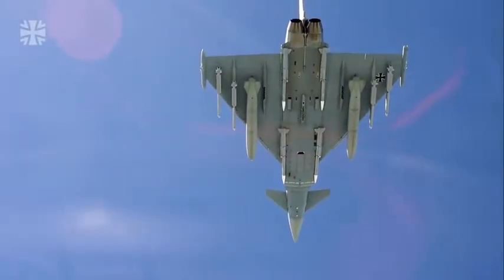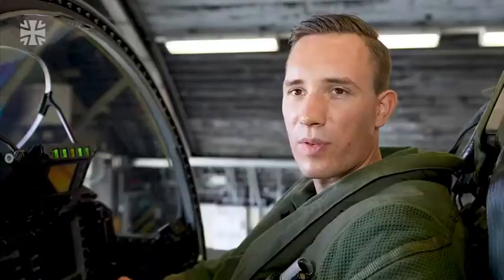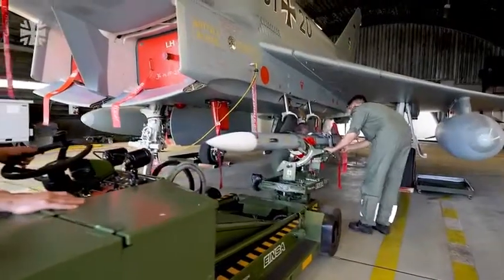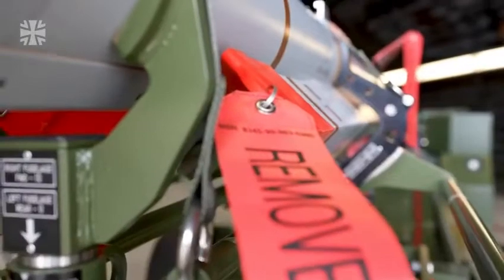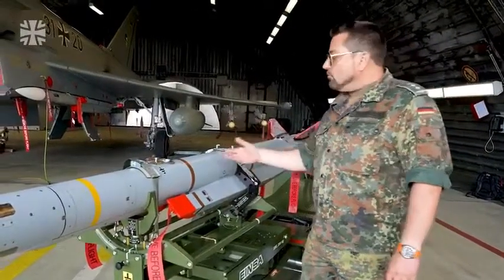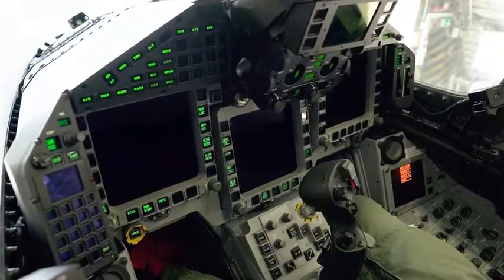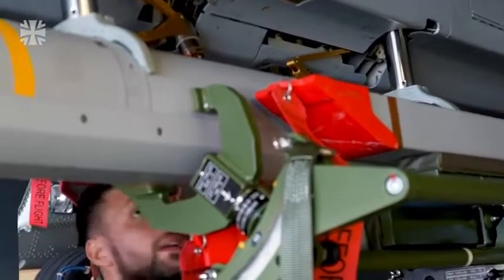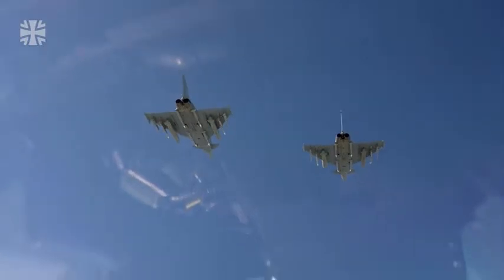Germany's Meteor missile ready for the nation's Eurofighter fleet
The German air force recently completed flight tests for its newest air-to-air missile, the Meteor, and have deemed the weapon ready for use aboard the nation’s Eurofighter Typhoon fleet.

The Luftwaffe’s Tactical Air Wing 74 completed initial flight tests of Eurofighter aircraft loaded with operational Meteor missiles last June at Neuberg Air Base in Bavaria, the service said in a statement to Defense News. Two jets were involved in the campaign, and the air force gathered live flying data to consider aircraft performance and system indications when carrying the missile.